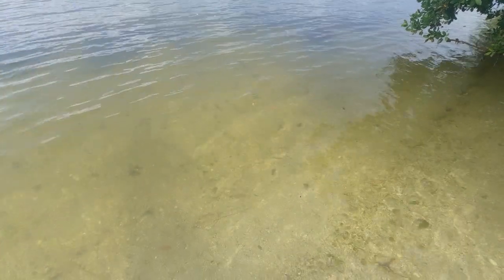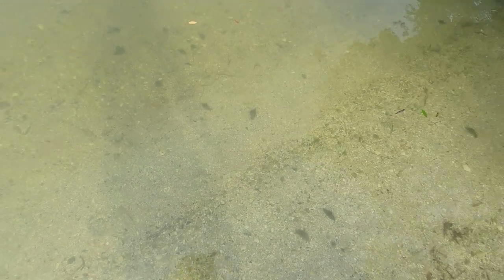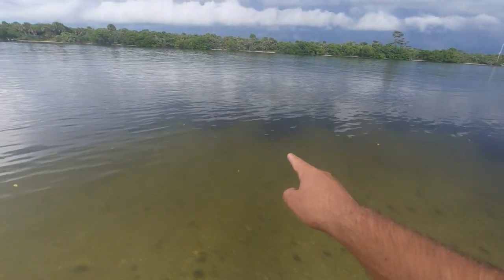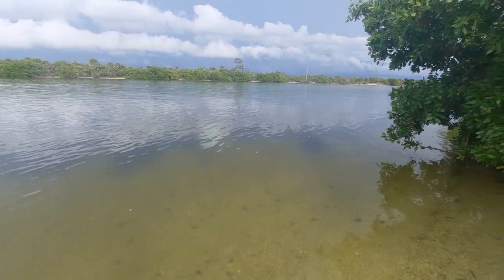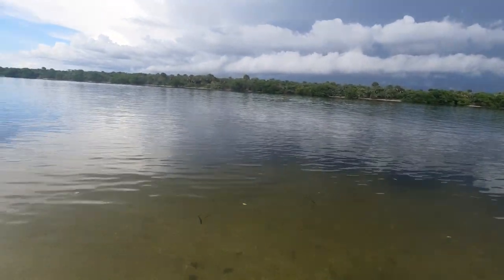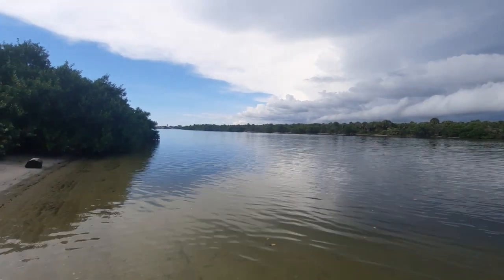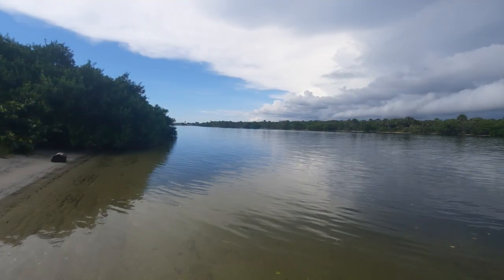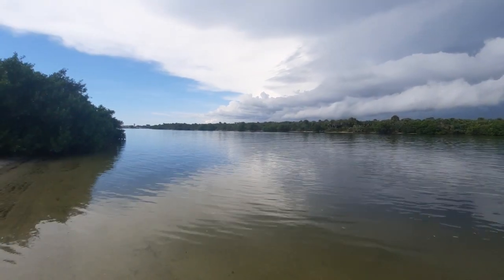Estuaries Part One and Ragged Sea Hares 🌊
Video #1 of 2 (09/21/2021):
In which, I provide a glimpse of a Ragged Sea Hare found in the Lemon Bay Estuary. They are a type of mollusk that is related to the Sea Slugs. They are bottom dwellers and typically consume plankton.
The term estuary also makes an appearance. Estuaries are aquatic habitats that have either brackish water or freshwater. In the video, I make a discussion on the four types of estuaries. They include sand spit, tectonic, coastal plain, and fjord estuaries. These are according to geologic standards. Lemon Bay is an example of a sand spit estuary.
Think of this as an introduction as there is a part two!